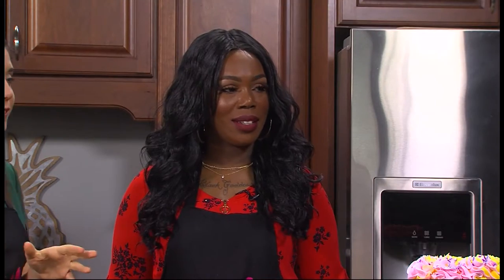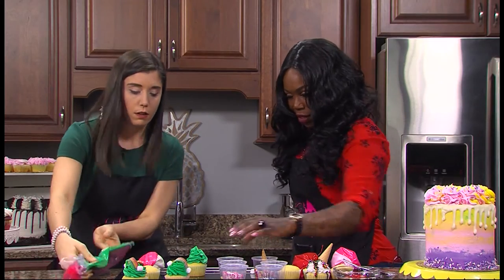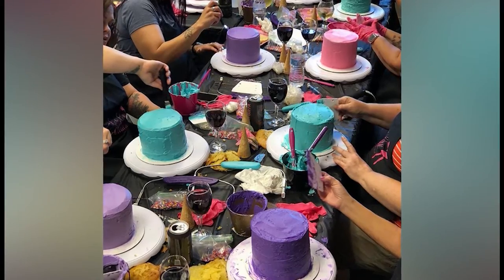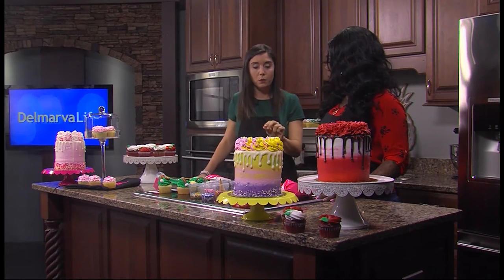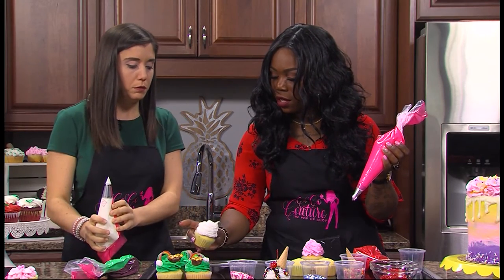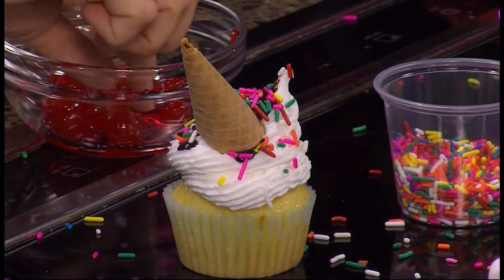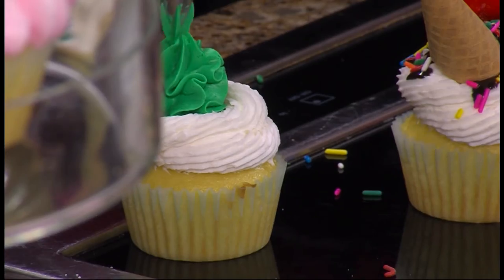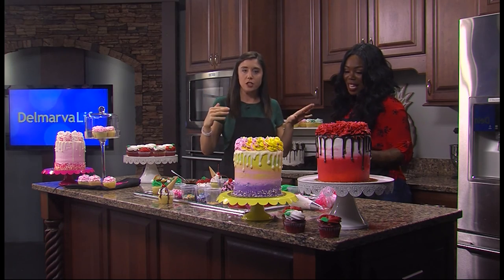Paid Content by Coco Couture - Decorating Cupcakes